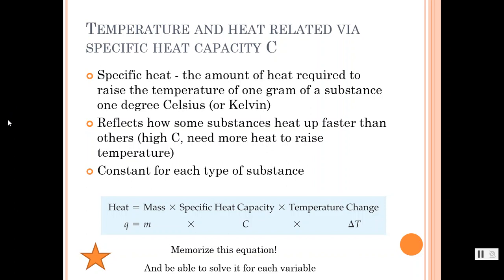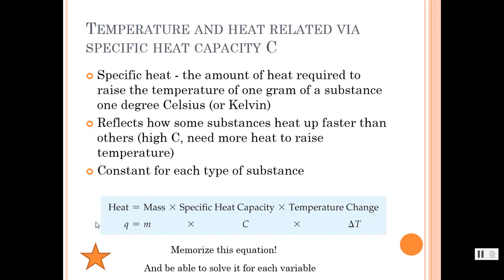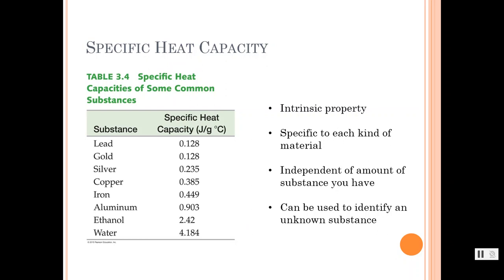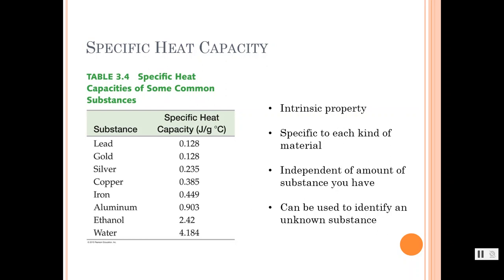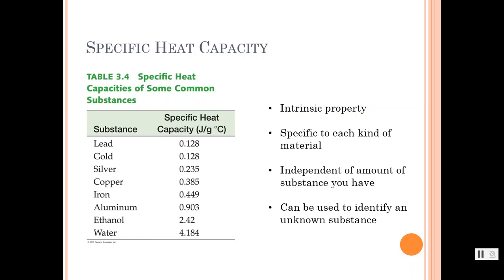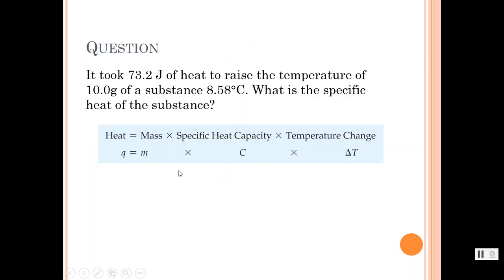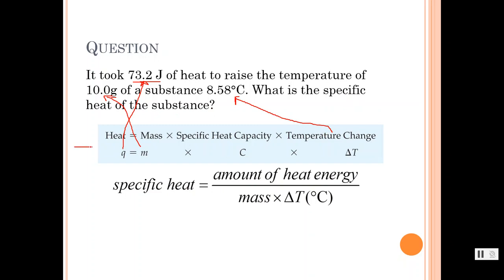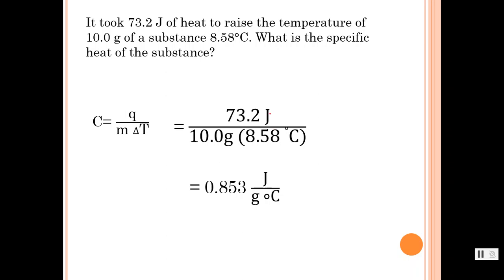Ch 3 Video Intro to Heat Equation